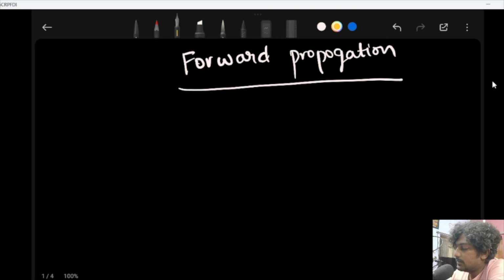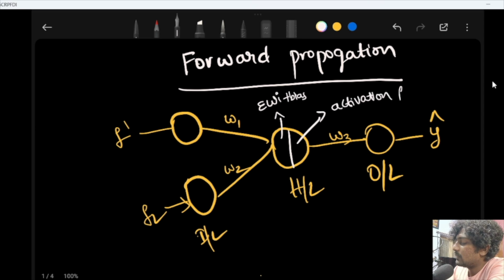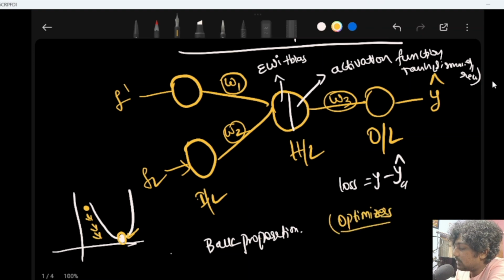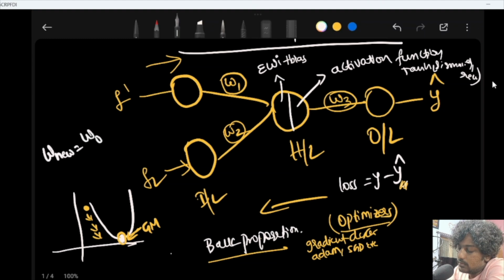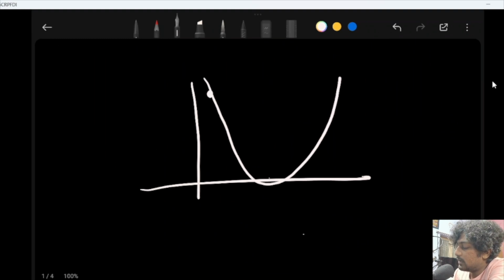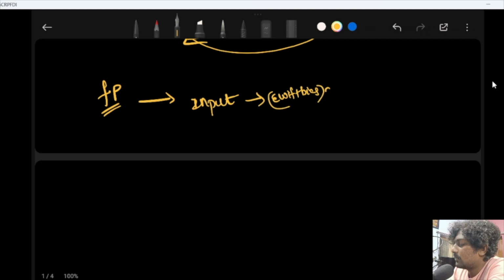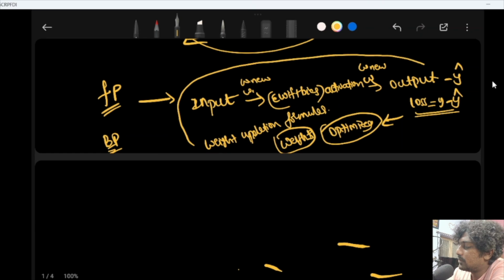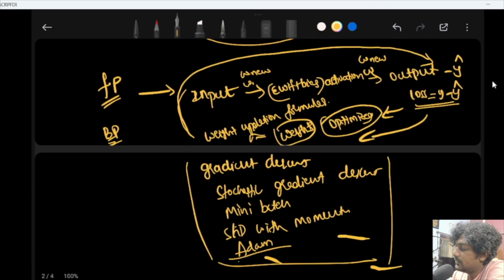Forward and Backward propagation in Neural Networks | Deep Learning | Simple Explanation by MadMan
This is a simple video on propagation's in the deep neural networks.I hope you will like this video.